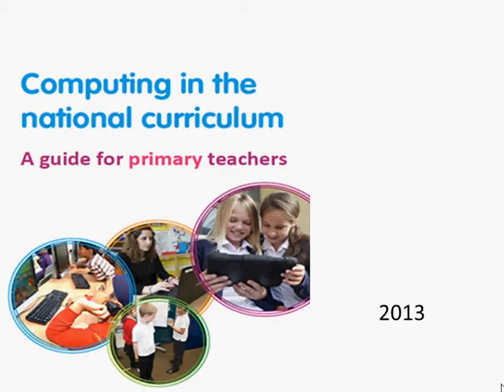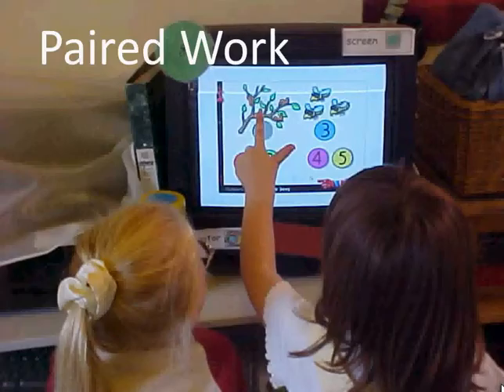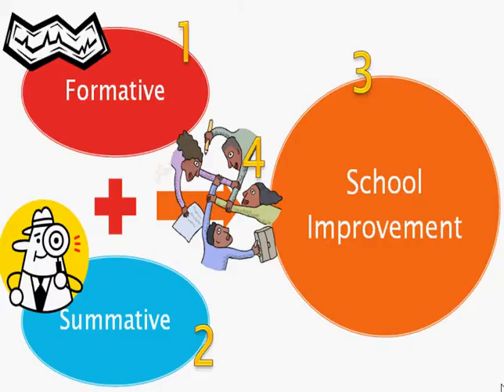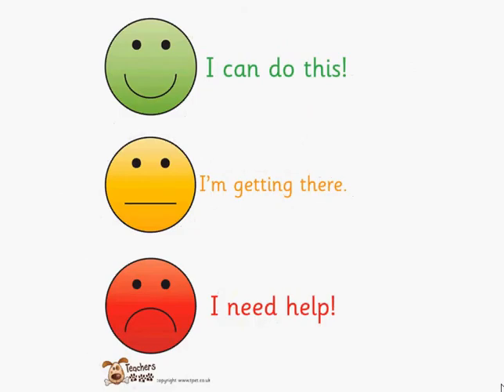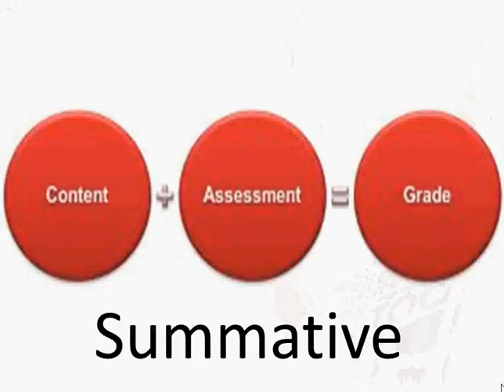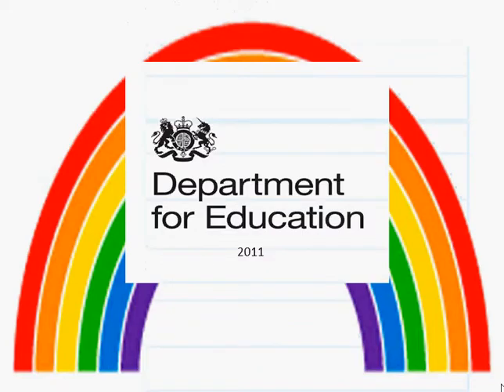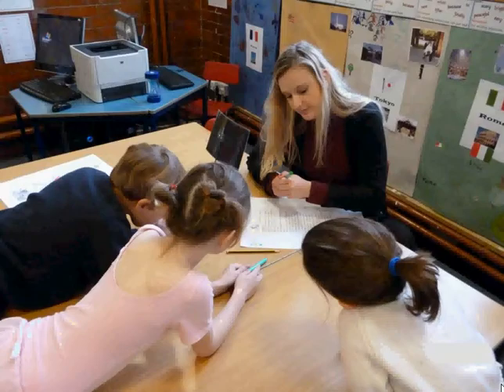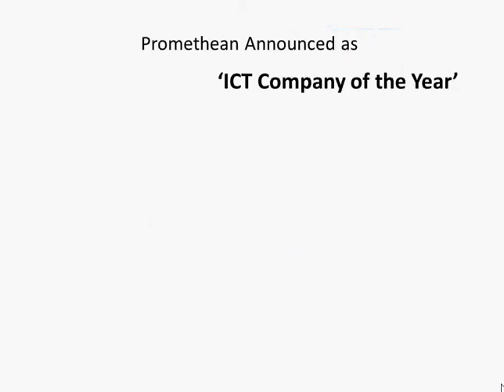'What Opportunities and Challenges does Computing present to Assessment for Learning'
A video constructed by myself for my final year assignment of ICT.